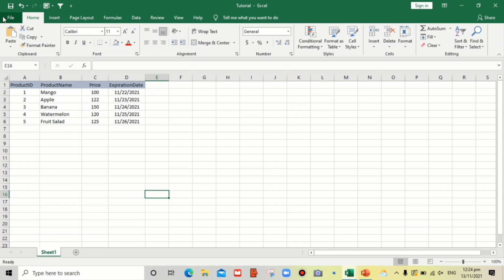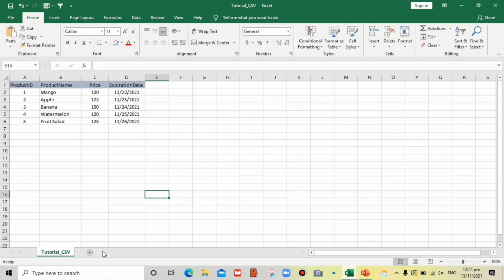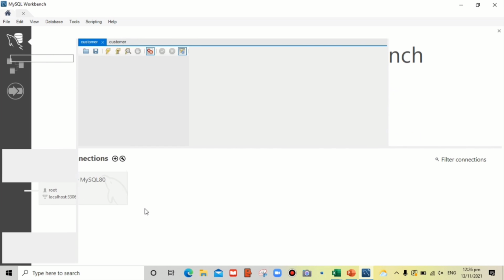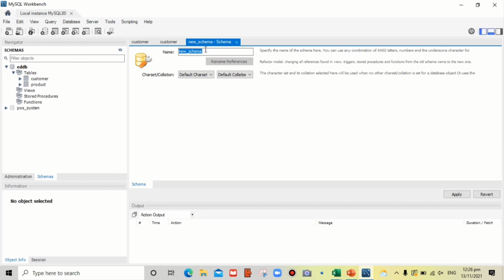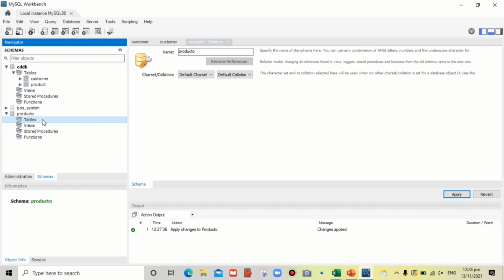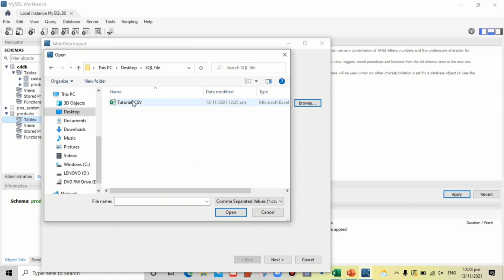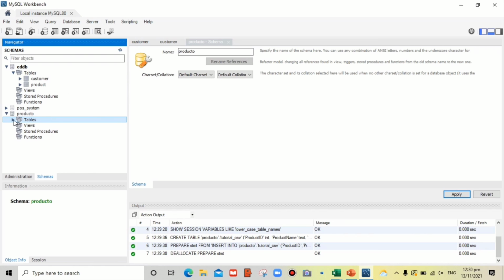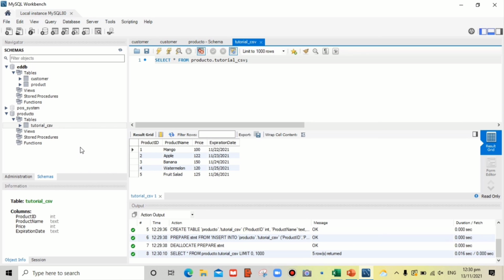How to IMPORT Excel file (CSV) to MySQL Workbench.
If you don't want to create a table in MySQL, you can just use excel file or table from Other source like MS Access as your Table in MySql.

Data Science.
benefit for .net and access data.